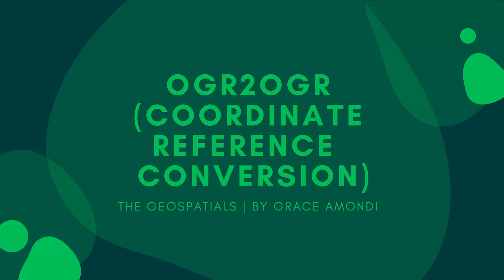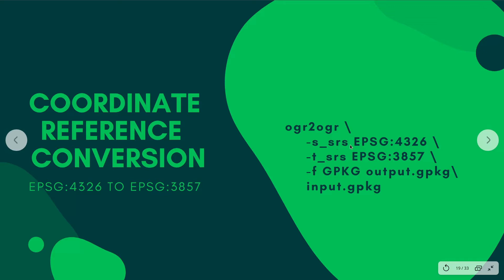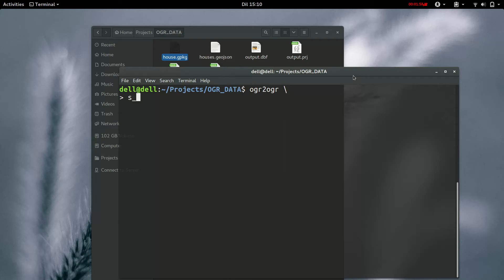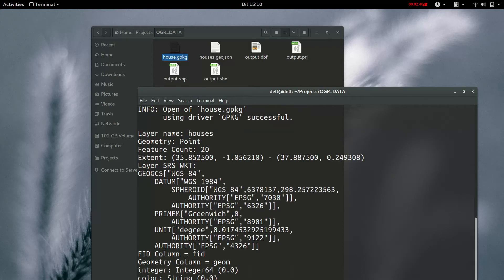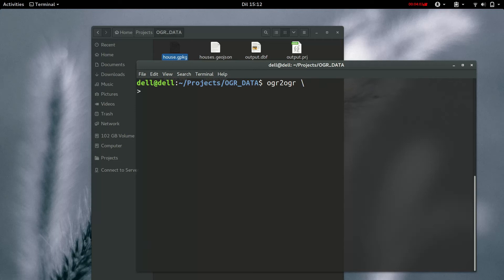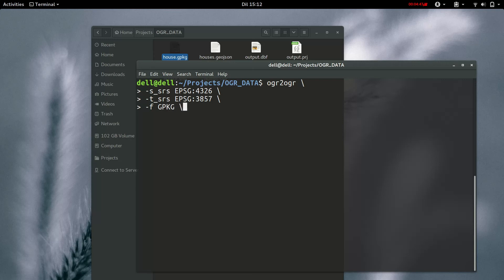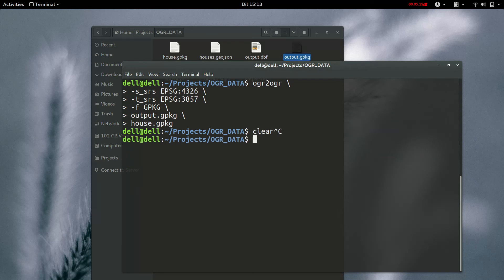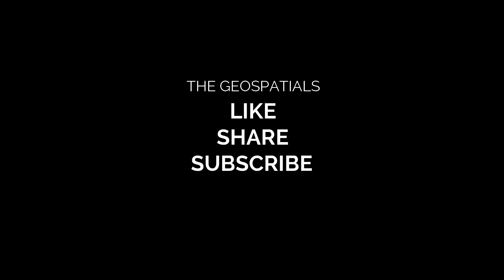Spatial Reference Conversion using OGR2OGR | GDAL/OGR Tutorials